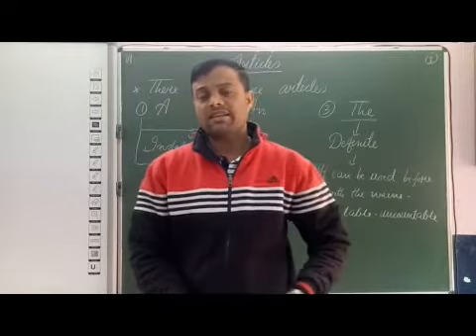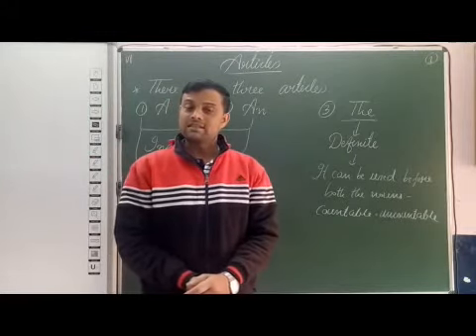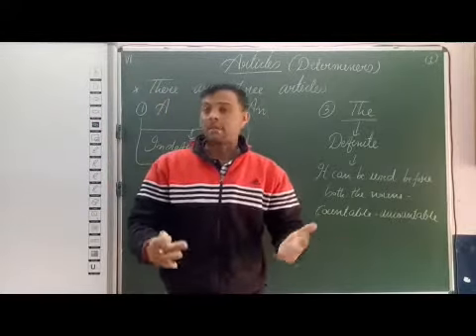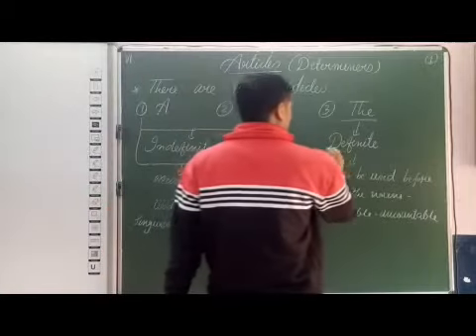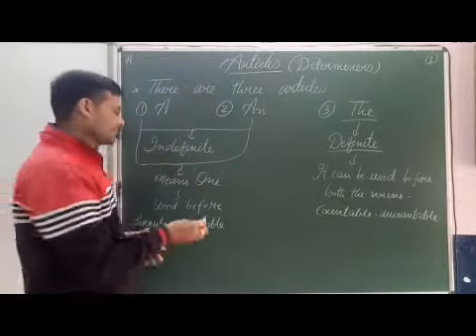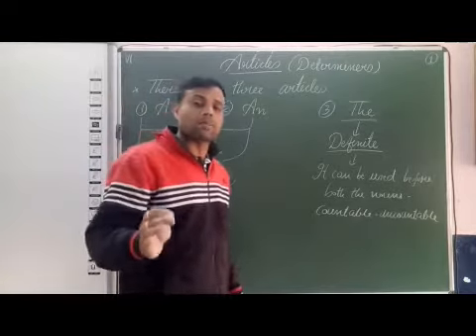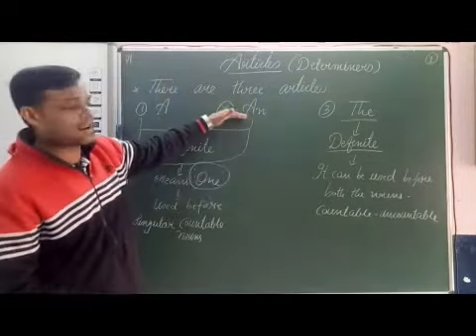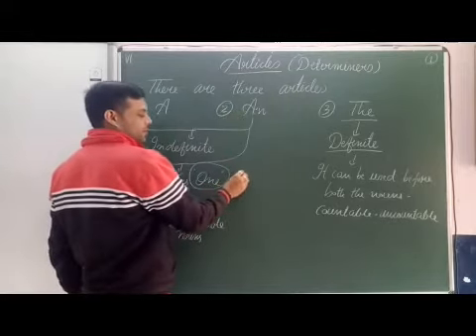VI English Articles Part 1